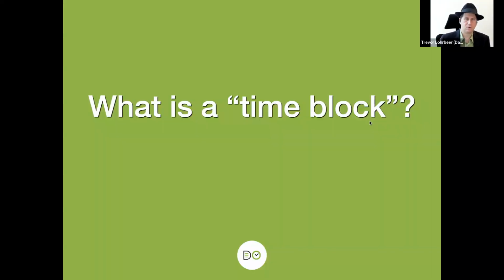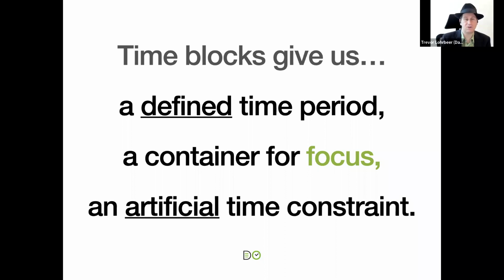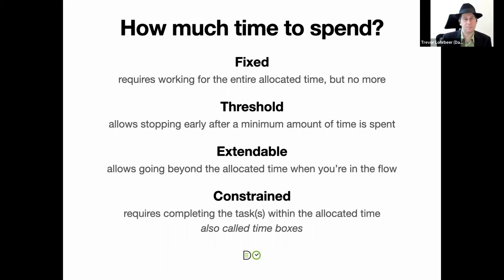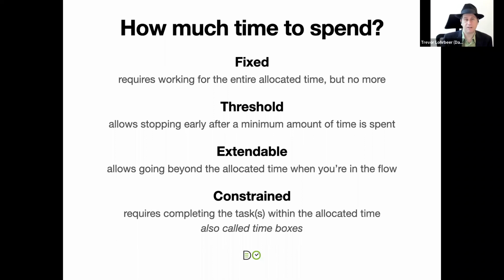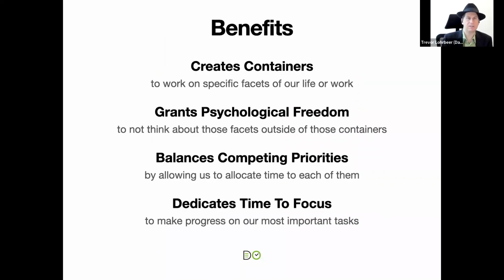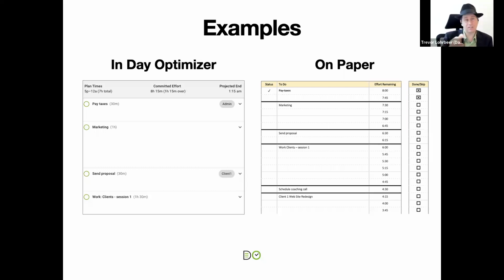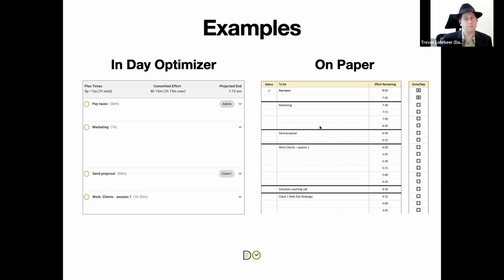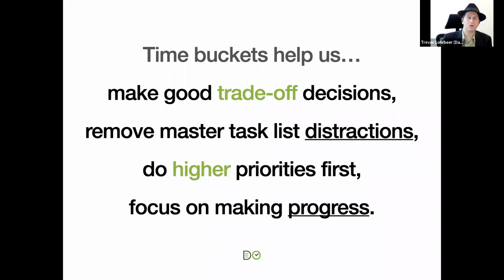Time Buckets: Time Blocking Without a Schedule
Watch this video to learn what a time bucket is and how you can use one to time block your day without creating a fixed schedule, either on paper or in Day Optimizer.